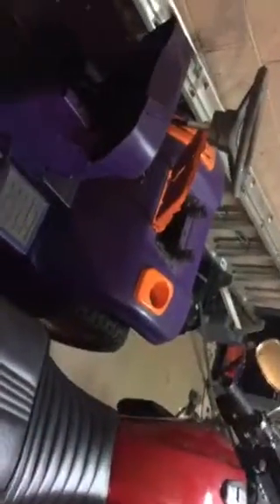Racing mower build intro